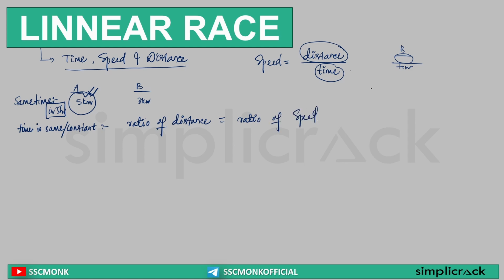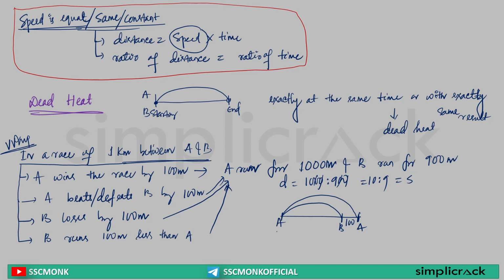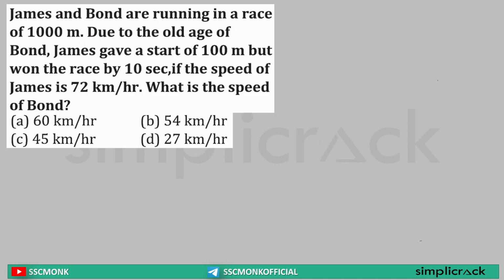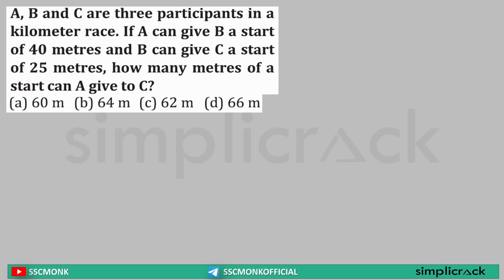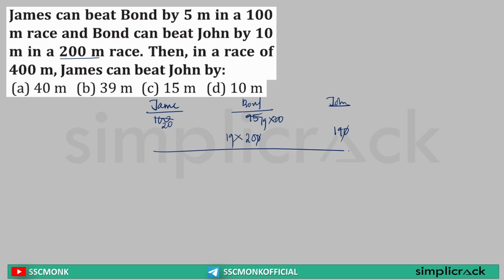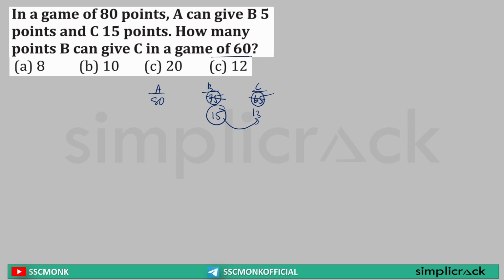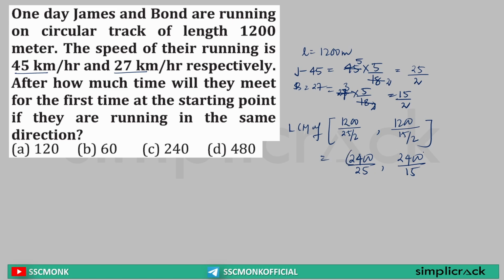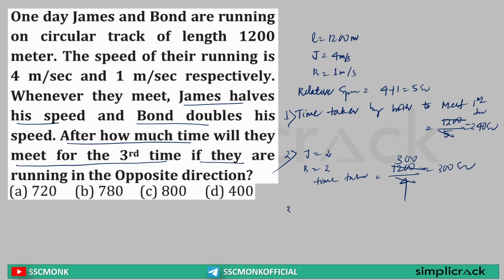Complete Race Chapter for SSC & Railway Exams - Math by Jyotiprakash Sir!! SSC MONK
Are you preparing for the SSC or Railway Exams? In this video, we cover the Race Chapter in-depth with a smart and logical approach, designed to help you solve questions faster and more efficiently. Whether you're struggling with concepts or looking for ways to improve your speed, this video will guide you through all the essential tips and tricks to master the Race Chapter.

Key Highlights:
Easy-to-understand explanations of the Race Chapter concepts.
Logical reasoning techniques to solve problems quickly and accurately.
Time-saving strategies to tackle the most common types of questions in SSC & Railway exams.
Practical examples and step-by-step solutions for better retention.

By the end of this video, you'll be able to confidently solve Race-related questions and boost your exam preparation for both SSC and Railway Exams.

FAQs (Frequently Asked Questions) regarding MATH Course:
1) Language of class: ENGLISH Only
2) Is it covering only basic or advance as well?
    IT COVERS BOTH BASICS and ADVANCE LEVEL CONCEPTS & TRICKS.
3) When will the syllabus be completed?
     The syllabus will be completed by 7th April.
4) Then what?
     SIMPLIMATH Course has been divided into 4 phases.
     Phase 1: Concept Building + Practice
     Phase 2: Chapter-wise Revision + Mixed Practice classes
     Phase 3: Quizzes + Full tests for Tier-1
     Phase 4: Special Concept classes for Tier-2 + Mixed  Practice classes + Full tests
5) What about Sectionals?
     You will get quizzes/ tests (Mixed & Chapter-wise) for  Math, Reasoning, GS & ENGLISH.
6) Validity: Till TIER-2
7) MENTORSHIP & STRATEGY SESSION for all subjects.

Check Demo videos in SIMPLICRACK App or simplicrack.com website.